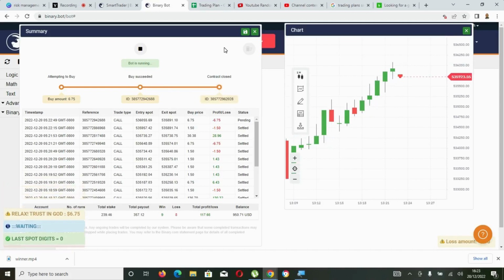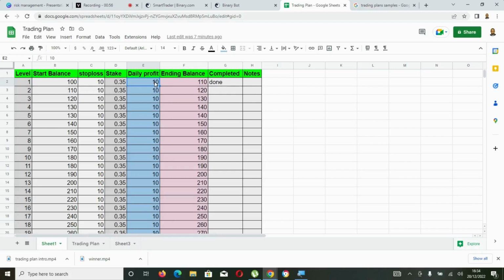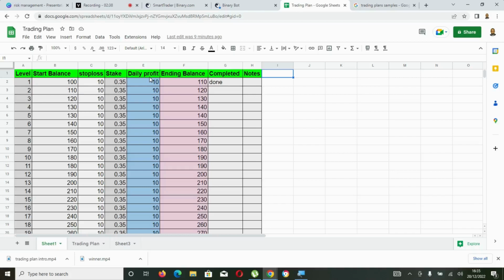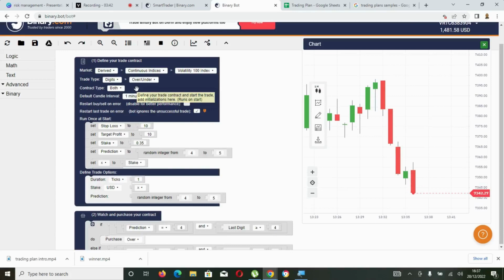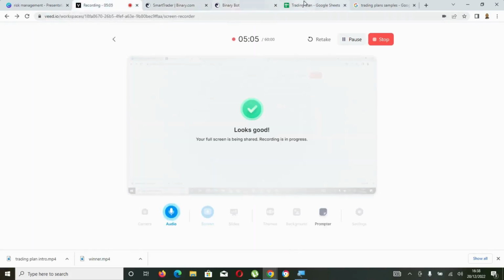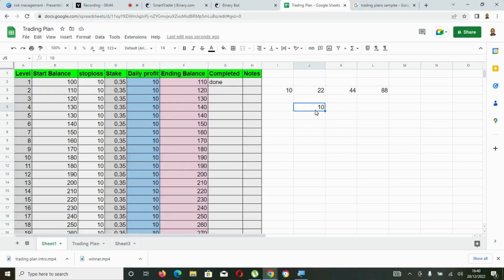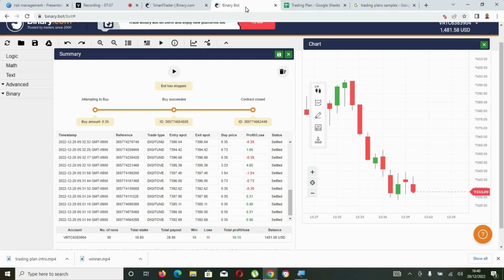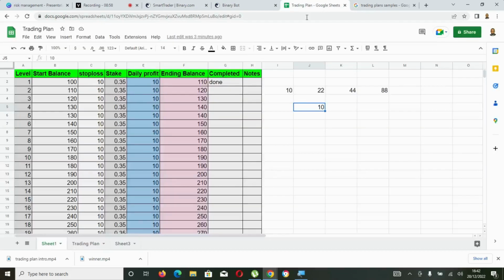What Successful Online Trader Do!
What determines a successfu binarybot trader is ability to have a trading plan. Failure to plan is planning to fail as trader. So check out on the full video for more finner details.

HOW TO GET STARTED ON BINARY / DERIV
TRADING:

(for more benefit)
👉Step 3: Upload the xml file
👉Step 4: Run the bot
👉Step 5: Make Money
RECOMMENDED ACCOUNT SETTINGS:

✅️Martingale 2.2
✅️Target profit $10 per day for newbies(monthly $300).
HOW TO GET THIS FREE BOT IN YOUR INBOX:

☘️Step 3: Like 👍 the video
☘️Step 4: Drop a comment  on the section below.
☘️Step 5: Screen Shot your:
☘️Step 6: Send screenshot images to:
☘️Step 7: Your Email Subject: NAME OF THE VIDEO WATCHED
☘️Step 8: Email body: "AM DONE"
☘️Step 9: Check your Email for this FREE xml bot files
☘️Step 10: Test Run the bot on VIRTUAL account
☘️Step 11: If you are getting more wins than losses, Run
the bot on your REAL account
☘️Step 12: Make Money and Enjoy With Your Family.

Telegram Official Group

purposes only. You should never take any of this
information as guidance for trading. Nothing herein
shall be construed to be financial, legal, or tax advice.
Trading forex, stocks & indices cryptocurrencies commodities and derived posses high risk losing your entire stake. I will not be held responsible for any losses or gains.